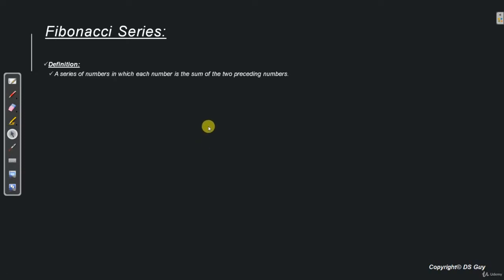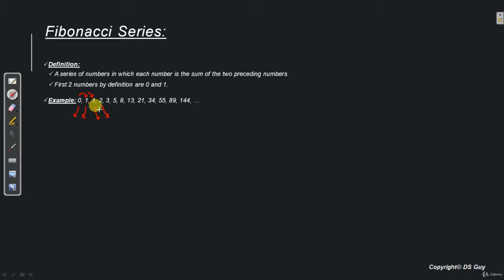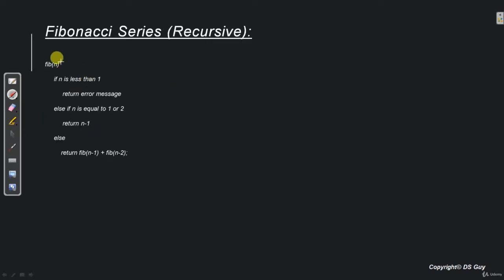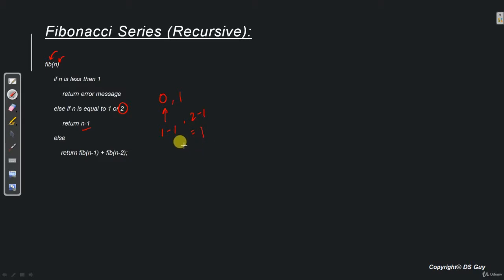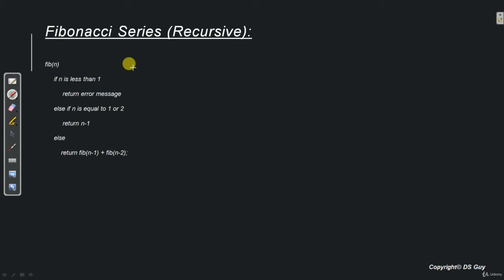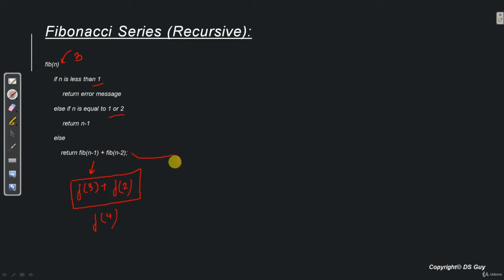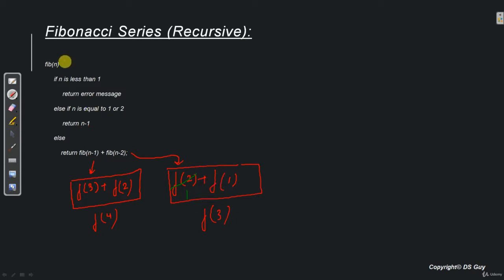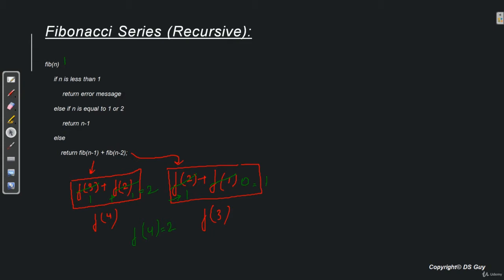6 S01 L06 Fibonacci using Recursion | recursion Fibonacci series | Fibonacci Series Recursive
Finding Fibonacci using Recursion
Fibonacci Series Recursive
recursion Fibonacci series
recursion using fibonacci series
This video will demonstrate how to program/code the Fibonacci series/sequence in Java with recursion!